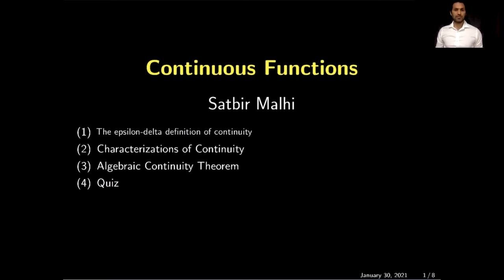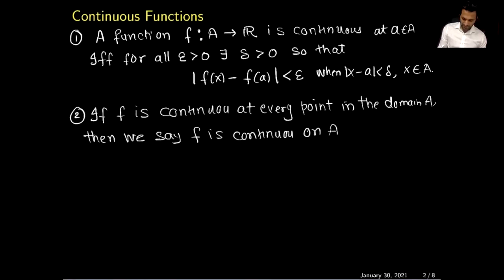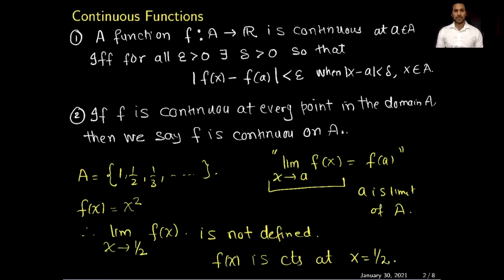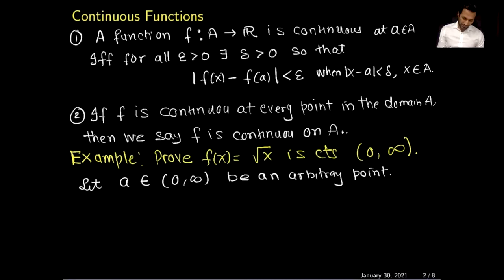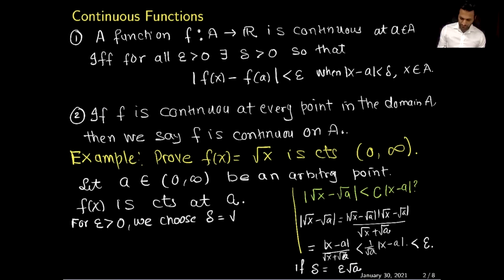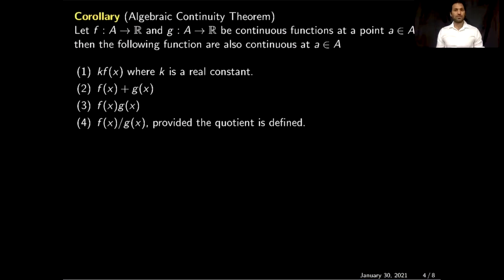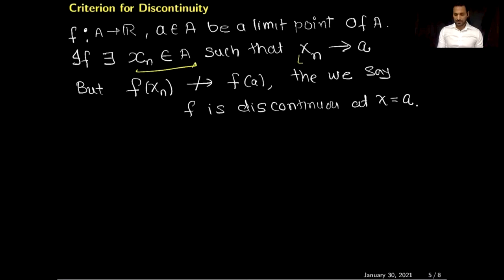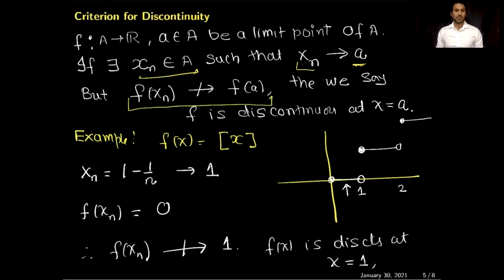Real Analysis: Continuous Functions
This video cover the following topics:
[(1)] The epsilon-delta definition of continuity
[(2)] Characterizations of Continuity
[(3)] Algebraic Continuity Theorem
[(4)] Quiz